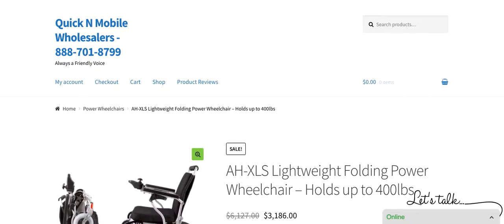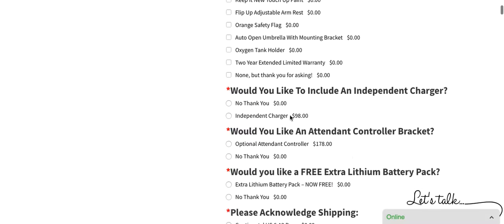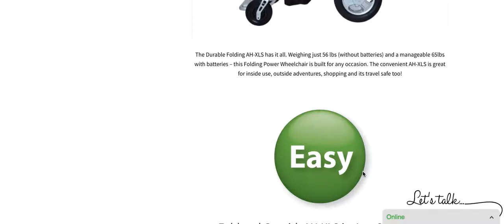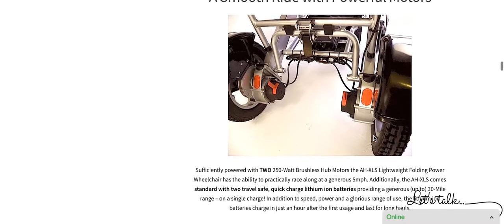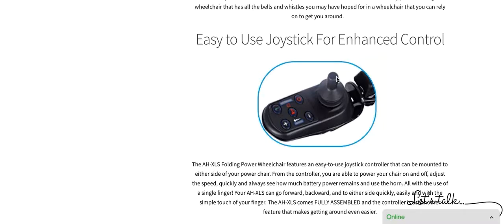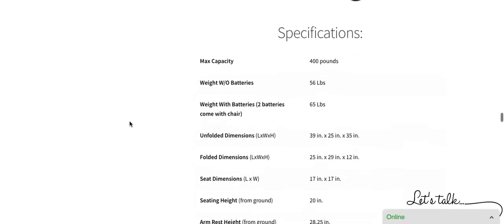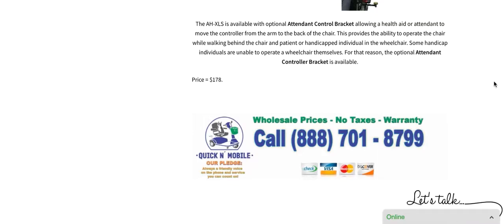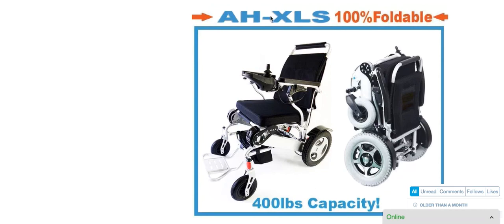AH XLS Folding Power Wheelchair Review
The AH-XLS Folding Power Wheelchair weighs just 56 lbs and holds up to 400 lbs! This powerful yet portable chair comes with TWO travel safe lithium batteries and has up to a 30 mile range on a single charge. Equipped with a 17" x 17" seat the AH-XLS goes up to 5 MPH and is able to travel up a slope up to 25 degrees.